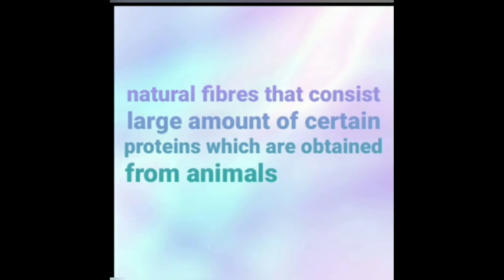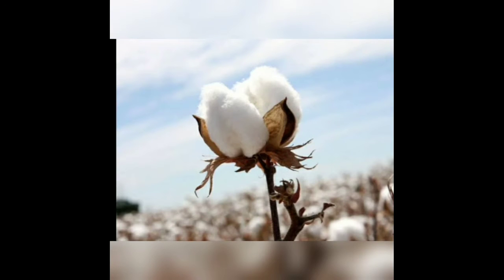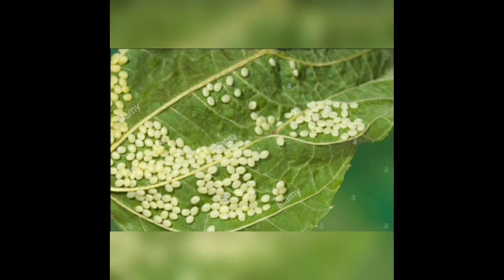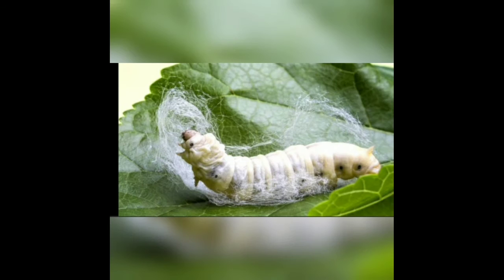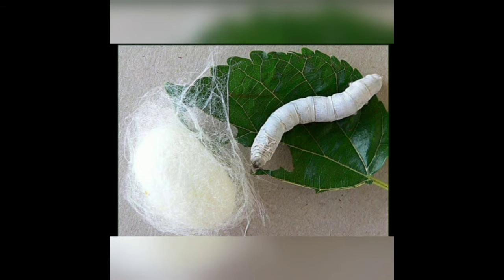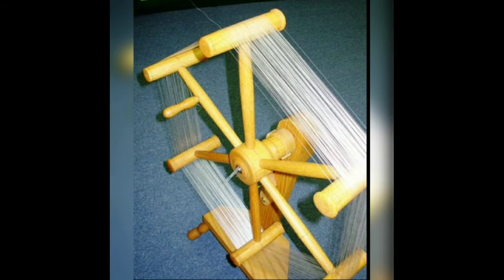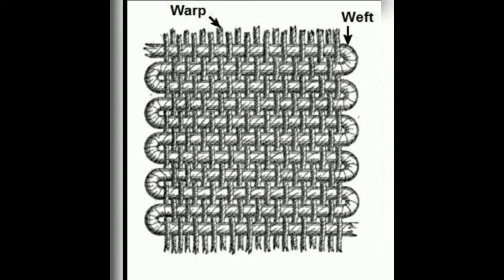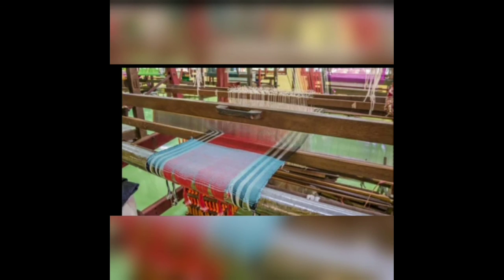ANIMAL FIBER | CLASS - 7 | LEARNING TREE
ANIMAL FIBER
LEARNING TREE

ANY DOUBTS POST IN COMMENT SECTION